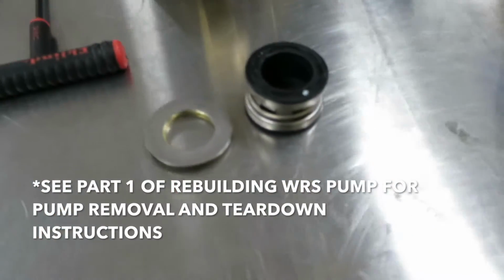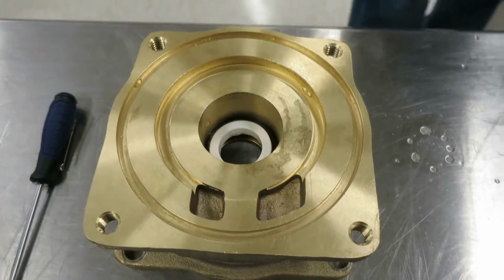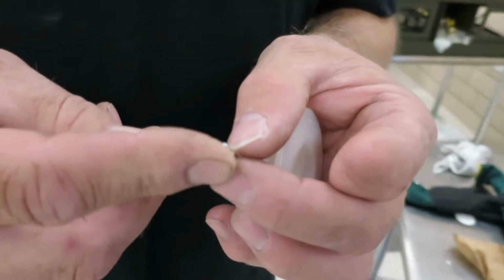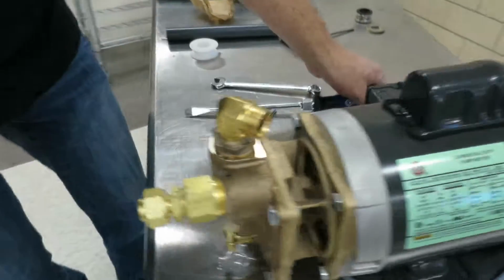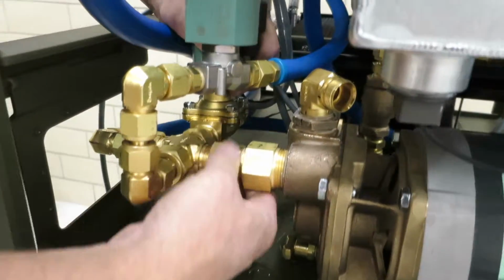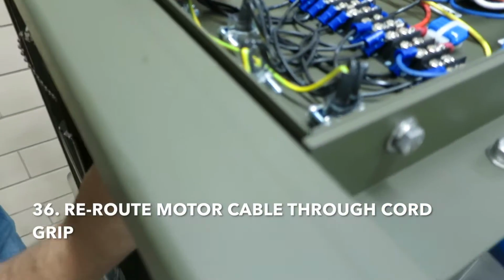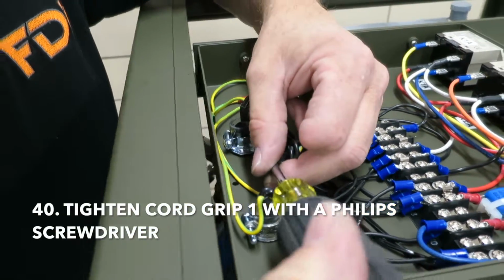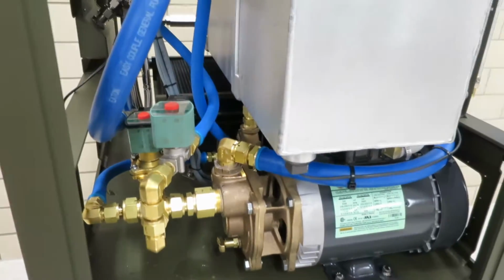REBUILDING THE WRS PUMP, PART 2 OF 2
Mechanical seal replacement and reinstalling the pump to WRS frame.